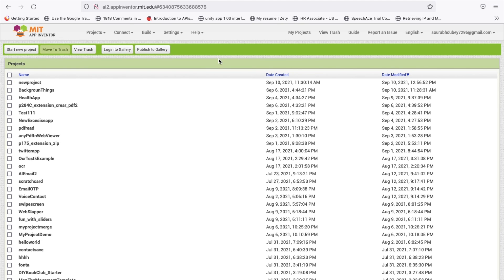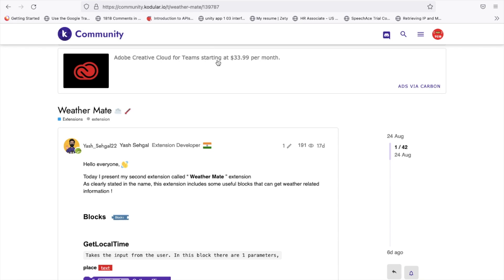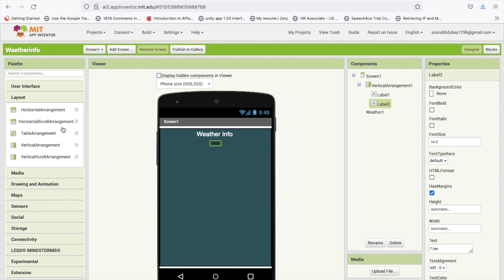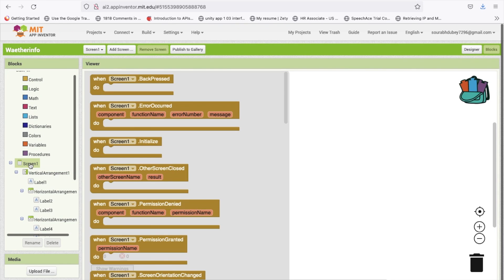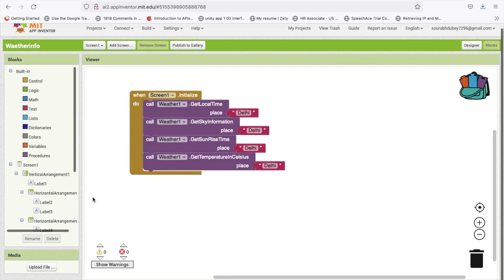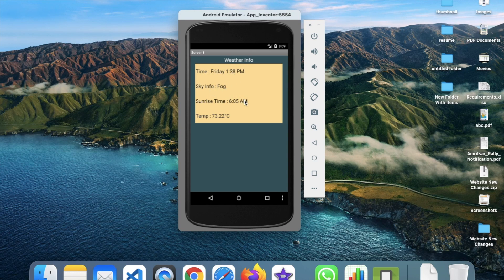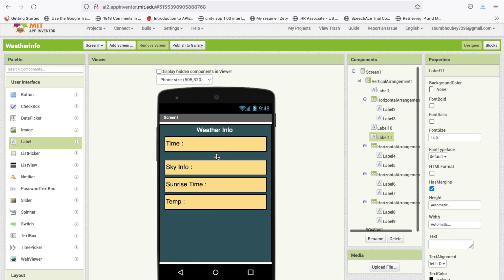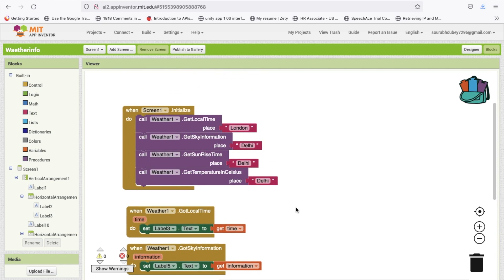How To Create Weather Info App in MIT App Inventor 2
In this video, we will learn how to develop an app that can show us real-time weather info of any city.

AndroidApp unitedstates us MIT App Inventor Premium Course (2025 Edition) – Learn with the Newest Features